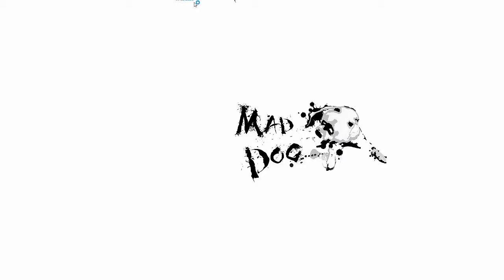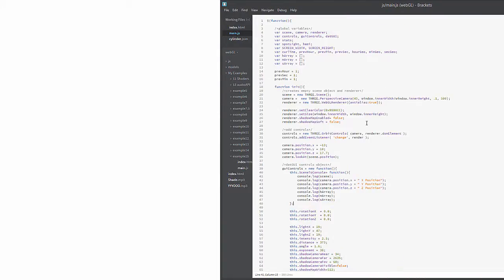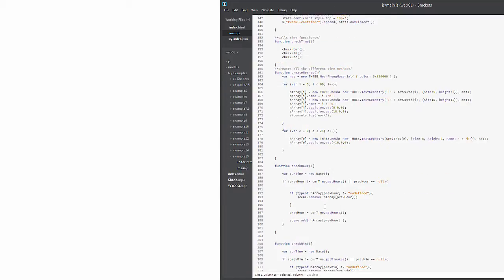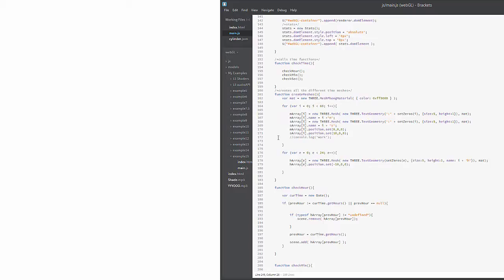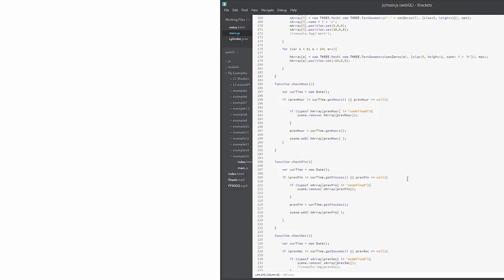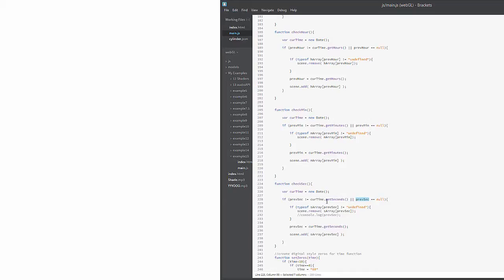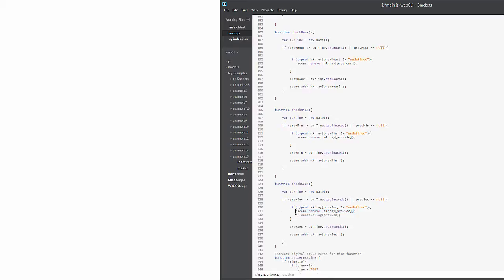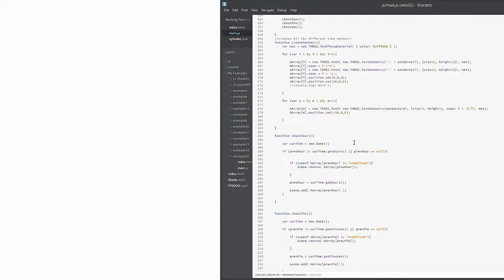Learning THREE.js - 16 -- Building a Basic Clock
In this tutorial we look at building a basic clock in three.  This will be a multi-part tutorial a we explore aspects of how to make the clock more stylized.